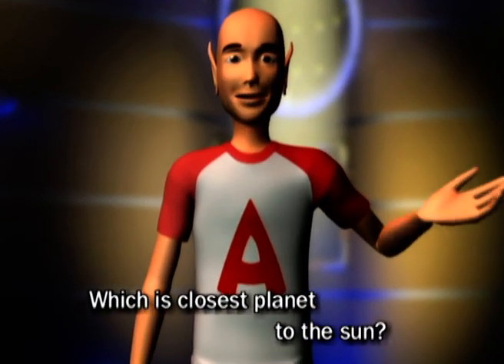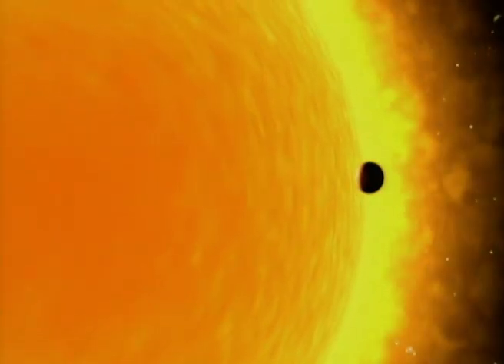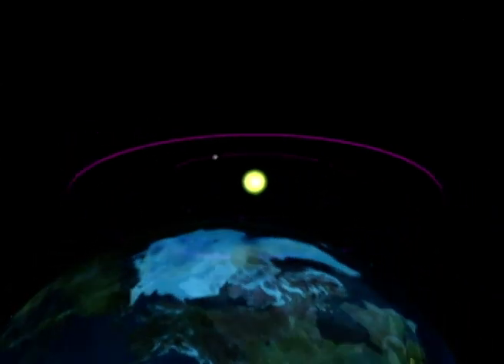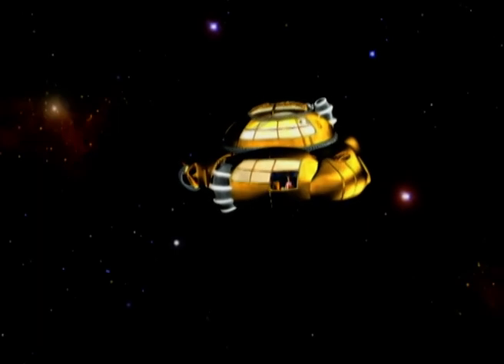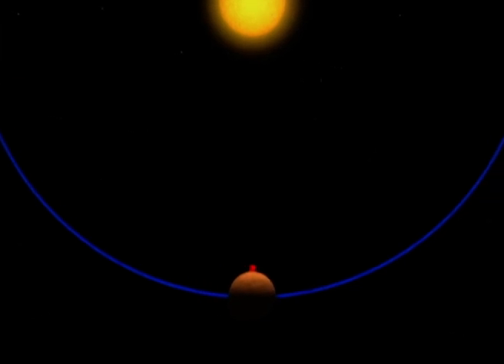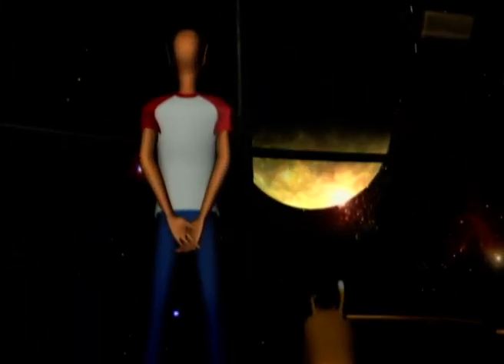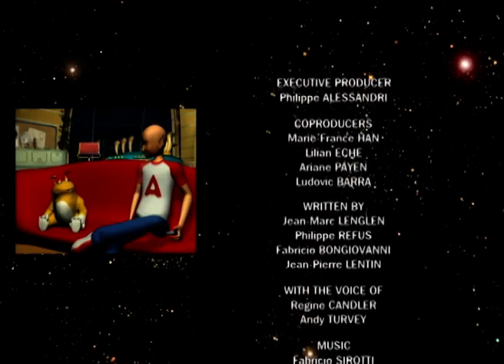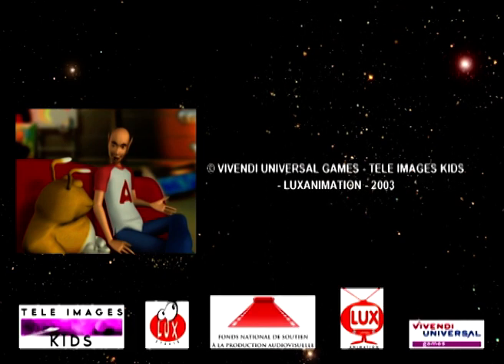Discover Mercury’s Secrets! - Adi In Space - Educational Videos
Join Adi on an astronomical adventure to Mercury! Learn about its elliptical orbit, extreme temperatures, and fascinating craters. Discover how this unique planet fits into our solar system and why its days last as long as its years. Perfect for young space explorers!

0:00 Introduction
0:15 Mercury's Proximity to Sun
0:45 Brightness of Mercury
1:12 Difficulty Seeing Mercury
1:23 Elliptical Orbit Explained
1:49 Mercury’s Year vs. Day
2:25 Extreme Temperatures
3:15 Craters and Meteorites
3:30 Mercury's Lack of Moon
3:54 Recap and Goodbye

Hungry for knowledge and fun? Jump into one of our latest ZeeKay Education videos to explore fascinating facts and exciting learning adventures like never before!

Adi In Space takes young explorers on an interstellar adventure with Adi and his alien pet, Woops! Aboard their spaceship, they journey through the cosmos, exploring planets, stars, comets, and the universe's wonders. It's a fun-filled, educational voyage into space that ignites curiosity and imagination in every episode.

Welcome to ZeeKay Education, your go-to destination for curious minds and young explorers! Embark on educational journeys with shows like Adi In Space, Adiboo Inside The Human Body, and Adiboo Mission Earth, where discovery and learning come alive. Perfect for kids who are eager to learn, our channel offers endless educational adventures in science, health, and creativity. Join us for fun-filled shows like Get Squiggling and Get Well Soon, blending entertainment with valuable lessons. ZeeKay Education is where your quest for knowledge and fun begins!

Eager for a creative adventure after all that learning? If you're ready to explore your artistic side and unleash your imagination, dive into the world of ZeeKay Arts!

Craving more adventures after exploring the world of learning? Step into the vast universe of ZeeKay's channels, where excitement spans across every corner!